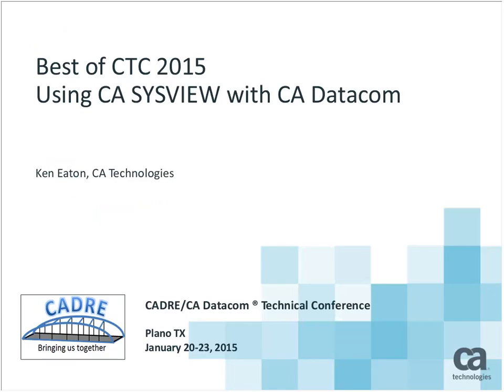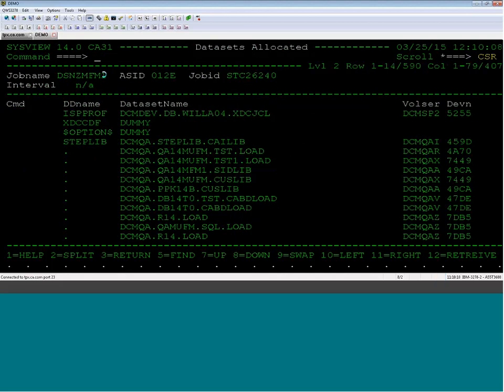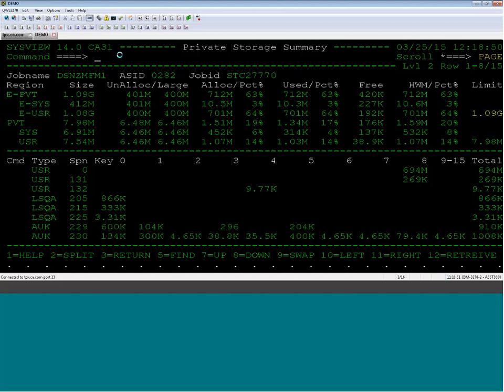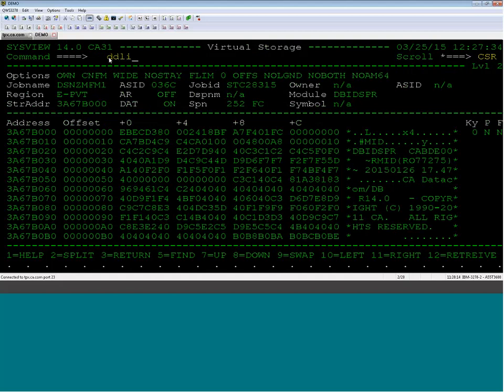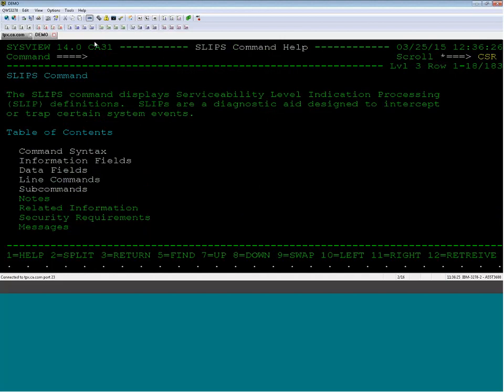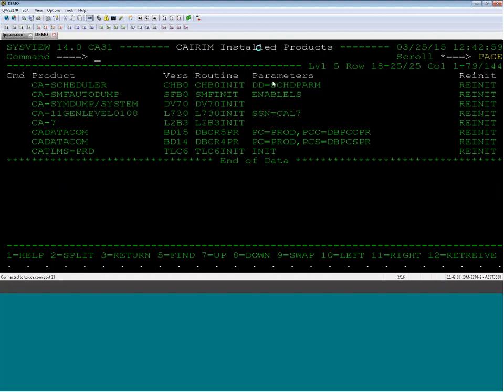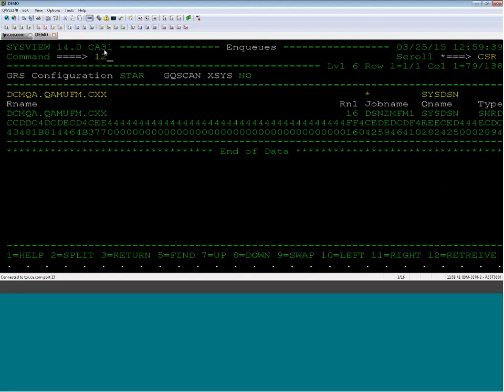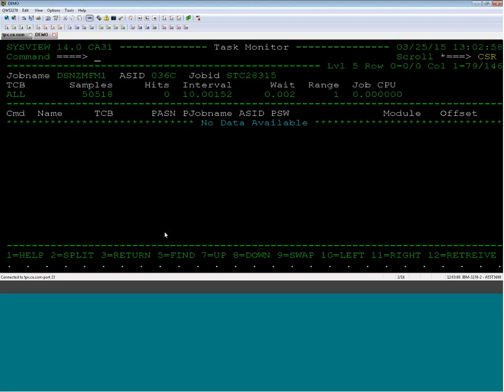Using CA SYSVIEW with CA Datacom